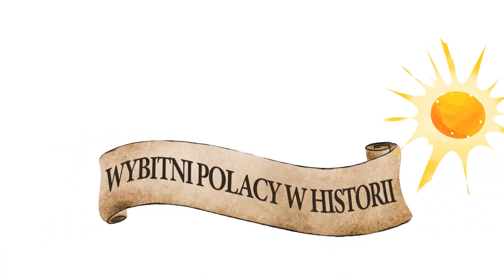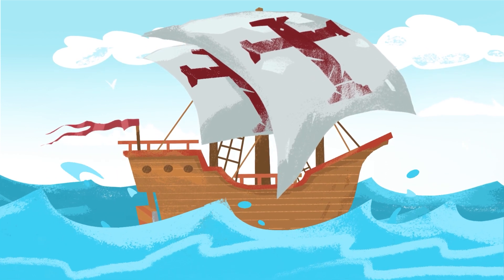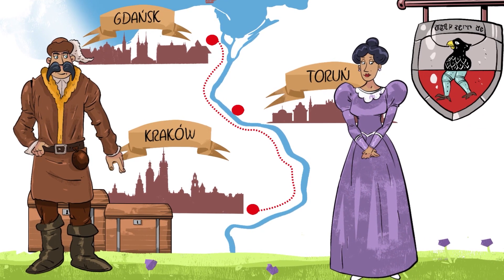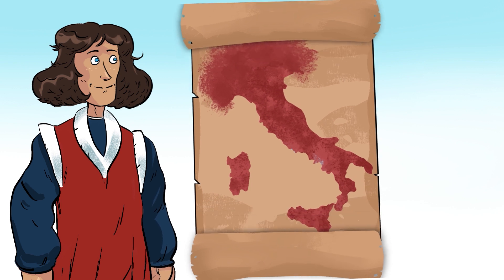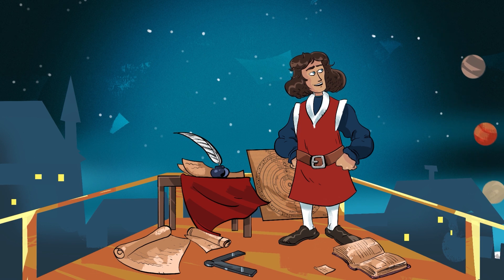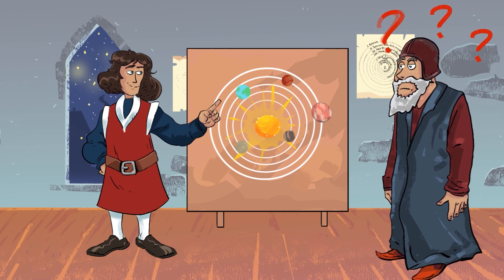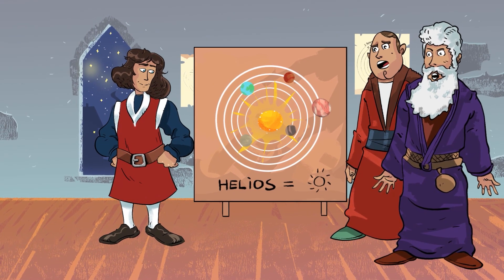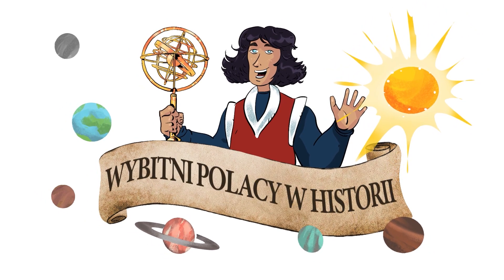Nicolaus Copernicus - OUTSTANDING POLES IN HISTORY 🇵🇱 🇬🇧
Nicolaus Copernicus
Commonly known as the polish greatest scholar. He was an outstanding mathematician and a genius astronomer. His theory shook the laws of science. For the people of his time he was a humble canon serving those in need with his medical knowledge. He was a practical man who thought about reforming the currency and led the settlement of the lands ravaged by wars.

Dofinansowano ze środków Ministerstwa Edukacji i Nauki w ramach Programu Wsparcia Edukacji.